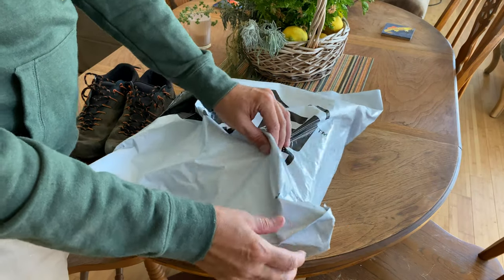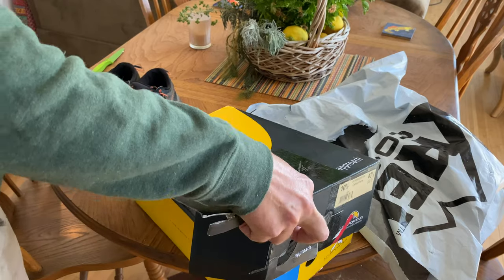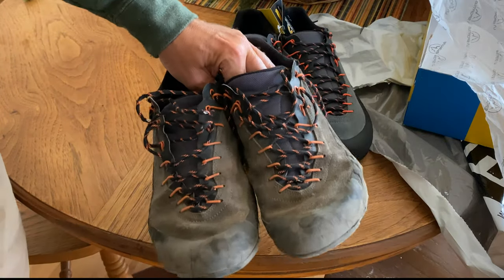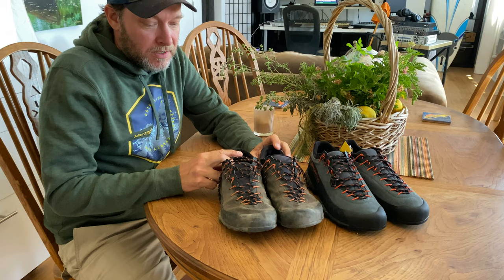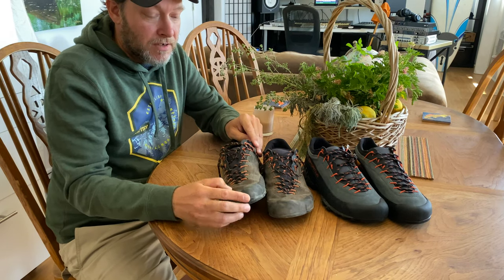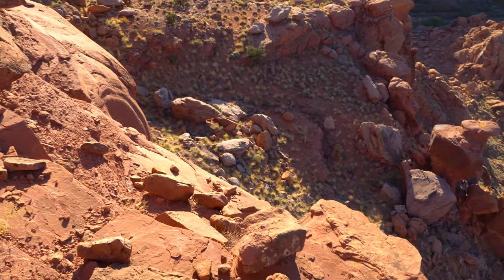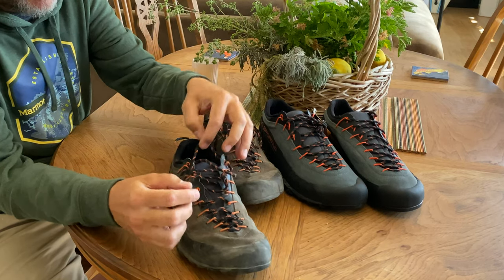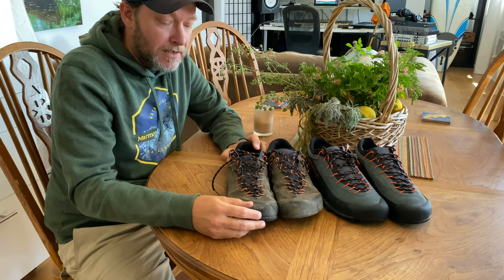La Sportiva TX4 approach shoes, unboxing and 8 month review, my new favourite shoe for hiking?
This is an 8 month review of the La Sportiva tx4 approach shoe for hiking, backpacking and climbing, also unboxing a new pair.

Black Diamond Crampons

00:00 Intro
00:27 Unboxing
02:22 8 Month review